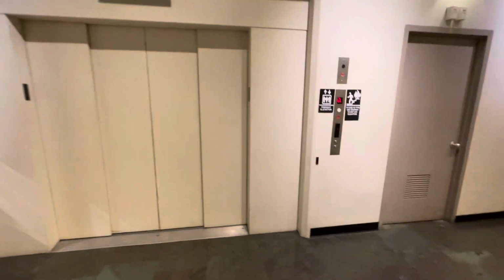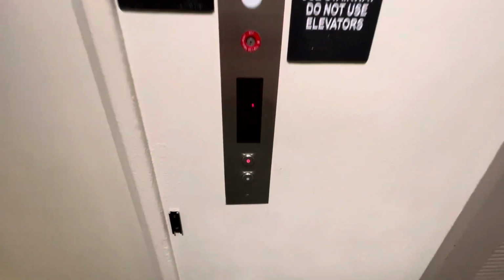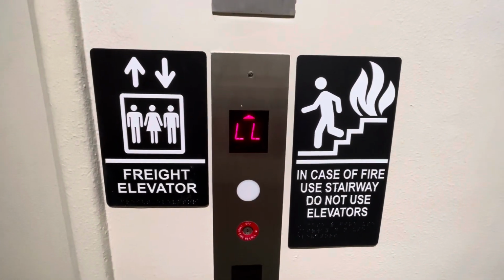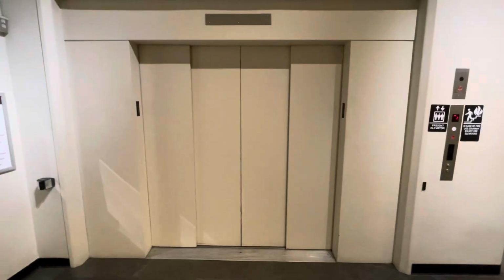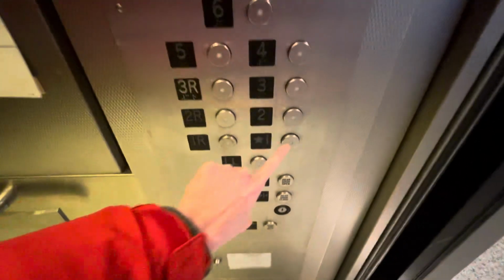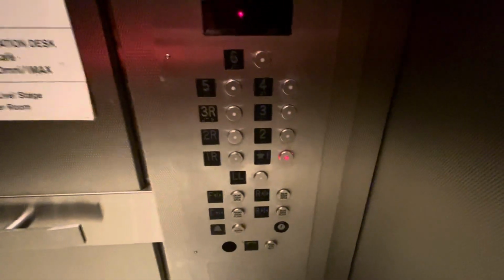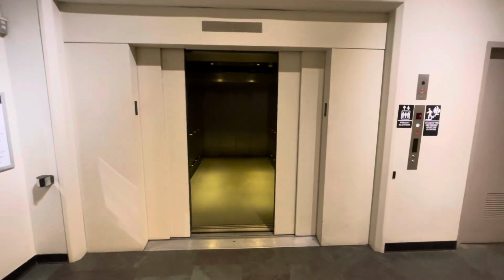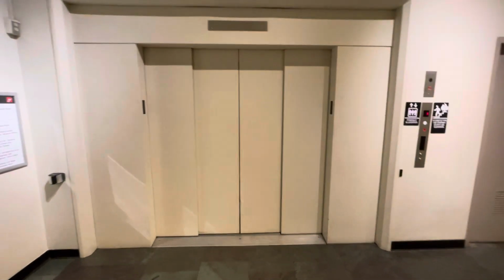Green Wing Hydraulic Freight Elevator @ the Museum of Science (Green Wing) Boston, MA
This is the freight elevator that serves the green wing at the Museum of Science.